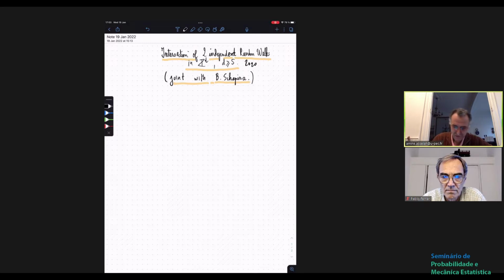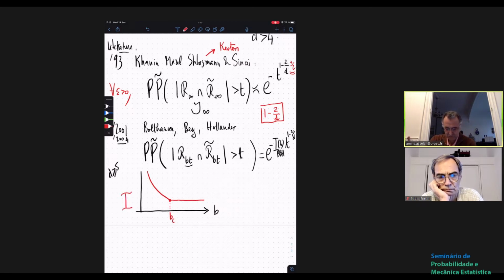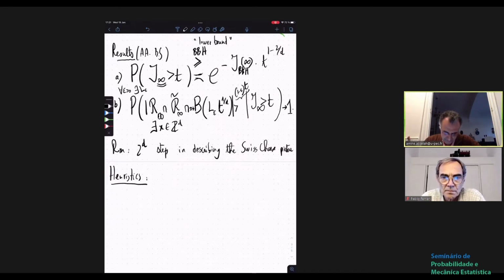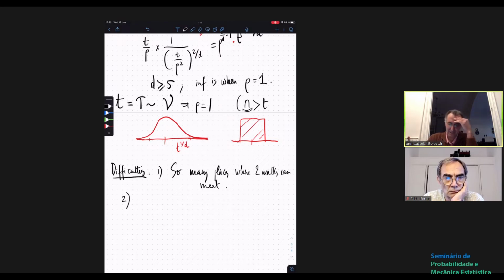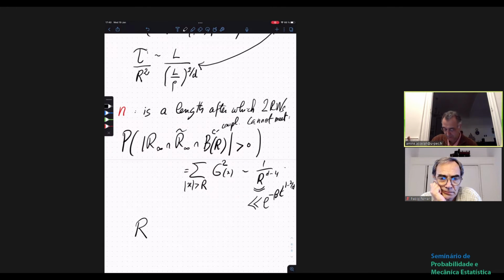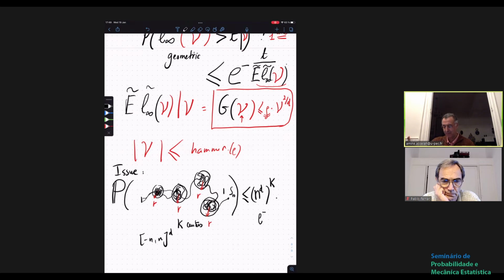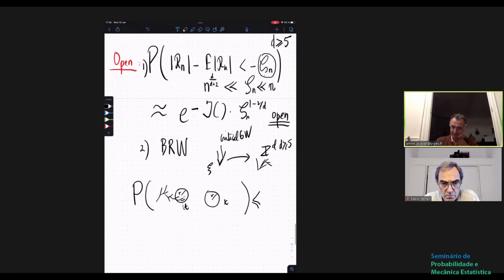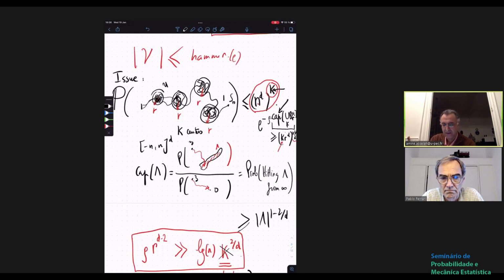SPMES: Intersection of the traces of two independent walks in high dimensions - Amine Asselah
Título: Intersection of the traces of two independent walks in high dimensions
Palestrante: Amine Asselah, Paris-Est Créteil

Resumo: We discuss deviations for the number of intersections of two independent infinite-time ranges in dimensions five and more. This settles a conjecture of van den Berg, Bolthausen and den Hollander. Moreover, we obtain the scenario leading to this deviation. (joint work with B.Schapira).

Apoio:
- IMPA
- Instituto Superior Técnico de Lisboa
- UFBA
- UFMG
- UFRGS
- UFRJ
- Unicamp
- Universidade do Porto
- USP